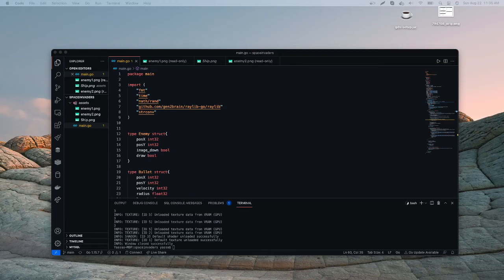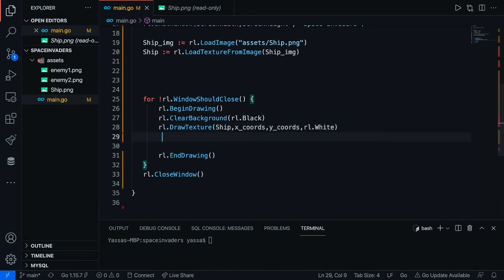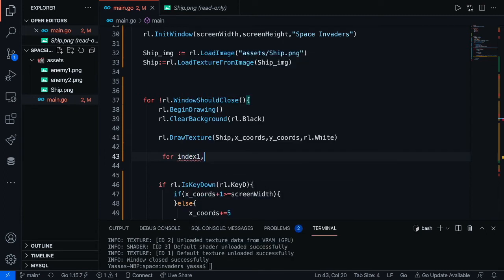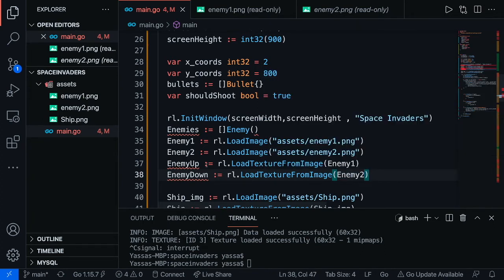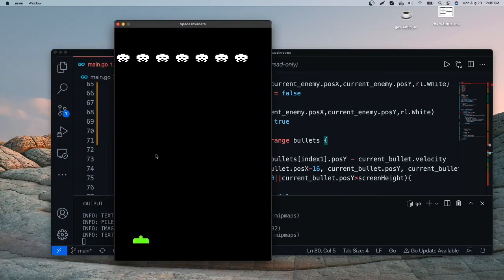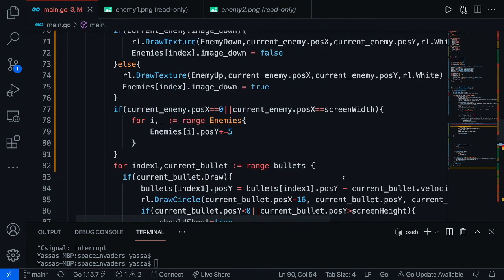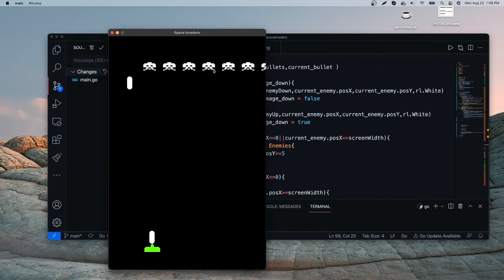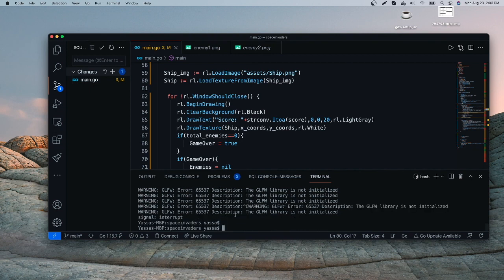Game Dev With Go: Space Invaders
Today I will be making the classic game space invaders inside of Go/Golang. I will be using the raylib-go graphics library which you can view

Note: I am aware this is not entirely the same as the original space invaders just a proof of concept for beginners as to what is possible.

Time Stamps:
Intro | 0:00
Installing Raylib | 0:59
Basic Black Screen | 1:30
Character Movement | 5:34
Bullets | 12:17
Enemies | 22:47
Enemy Movement | 34:40
Shooting Mechanic | 38:18
Endscreen & Scoring | 52:12